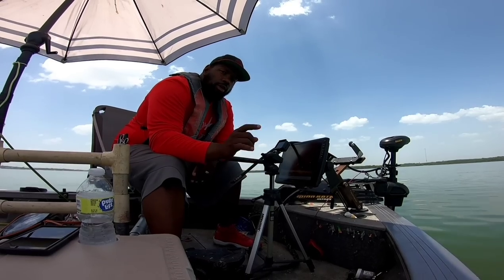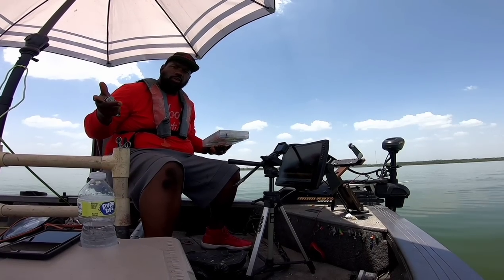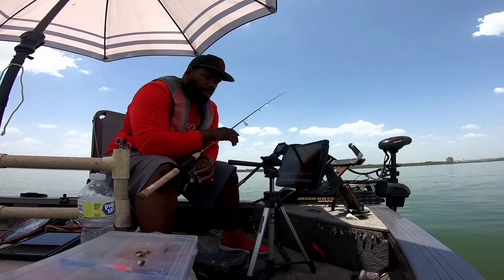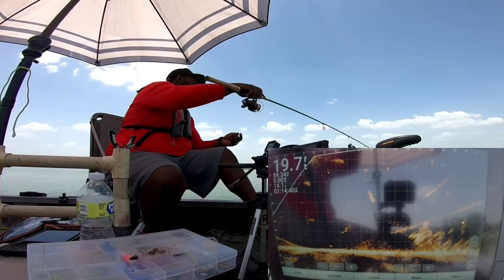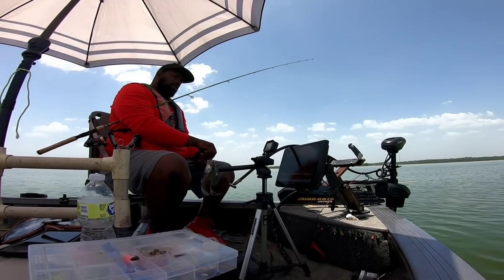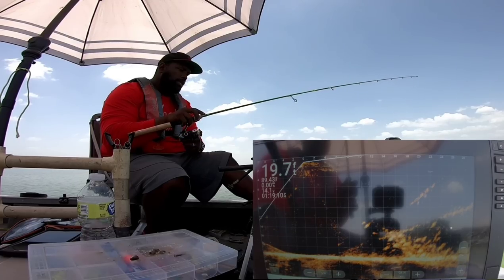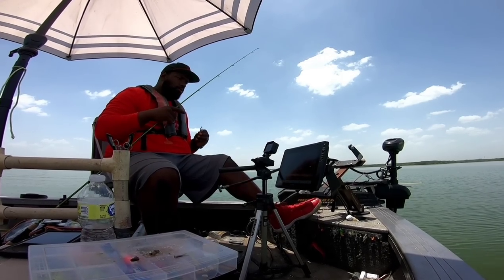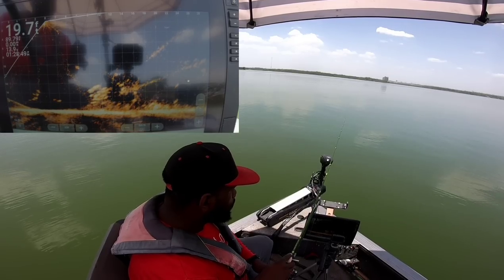Heres Why The Crappie Aint Biting!!! Grab The Net (PROBLEM SOLVED)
The Water is hot, Temps are soaring, and the crappie just aint biting. Well I fixed that issue and the problem has been solved! Check out this video and see what the fix is!